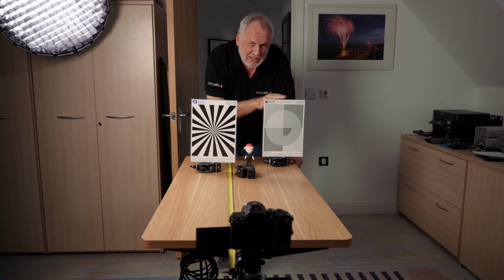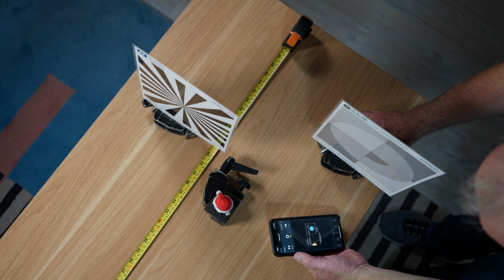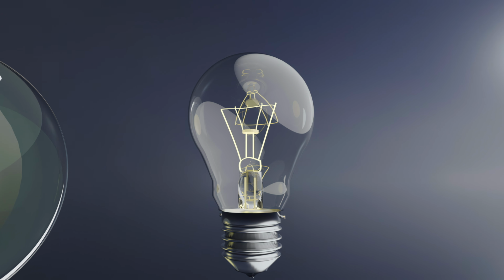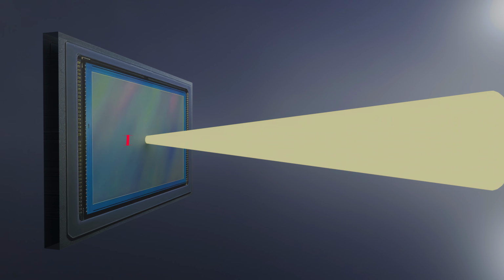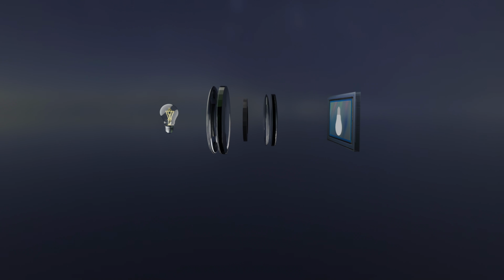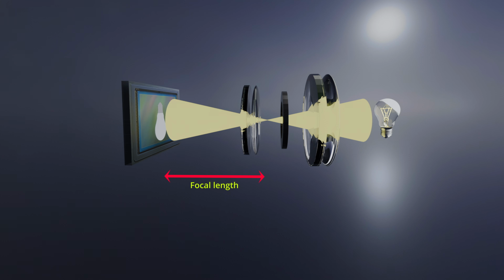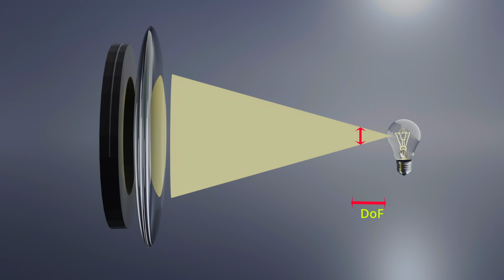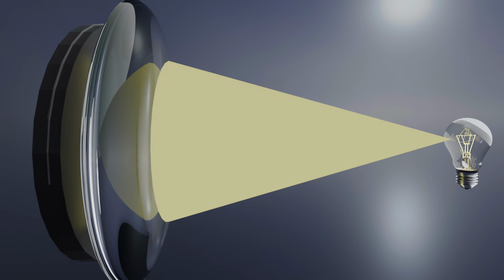The Shocking Truth About Depth of Field: What Everyone Gets Wrong!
I'm genuinely shocked at how many people will passionately argue about what they think depth of field is... especially elderly photographers!
Maybe the whole concept of circle of confusion is starting to break down with images from digital sensors being displayed on multiple resolution monitors of infinite sizes?

I'm not intending to wind people up... just trying to sharpen the confusion!